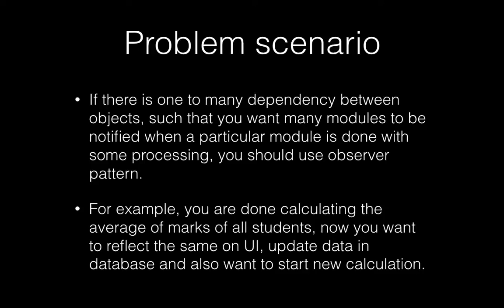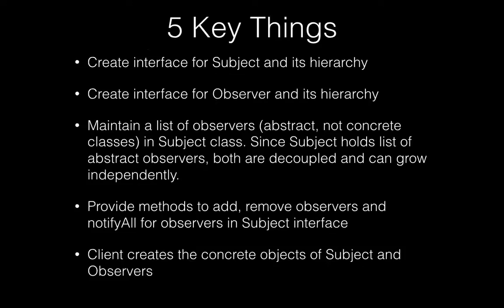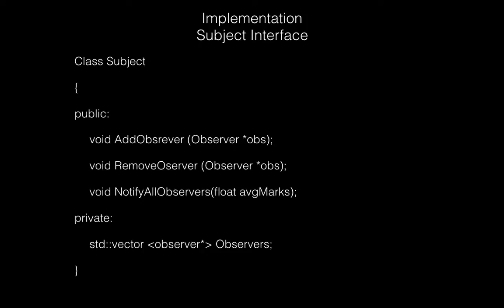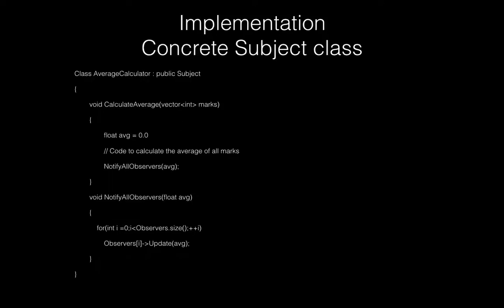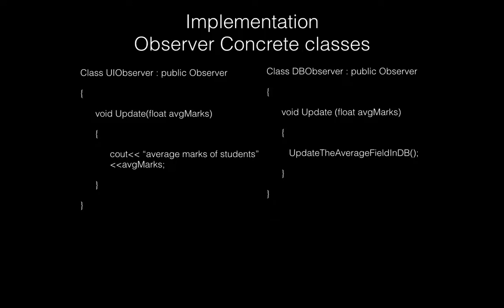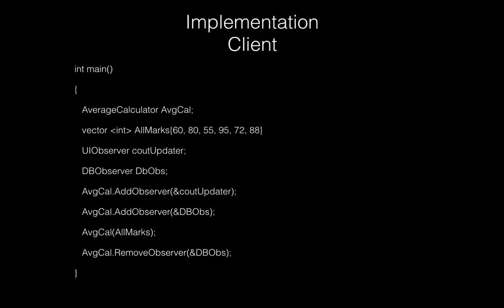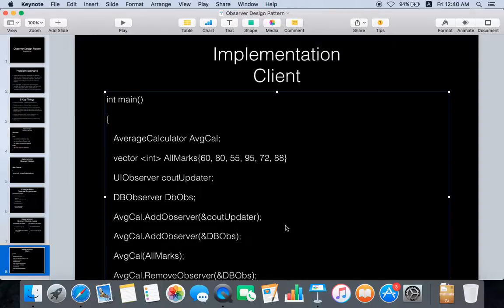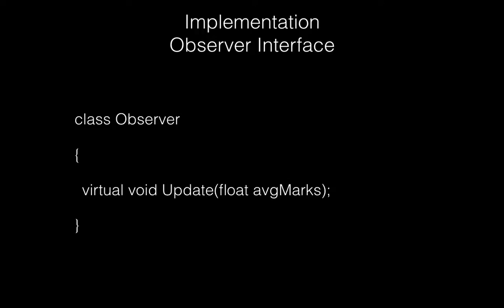Observer Design Pattern Simplified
Simple implementation in C++
5 key things about implementing Observer Design Pattern